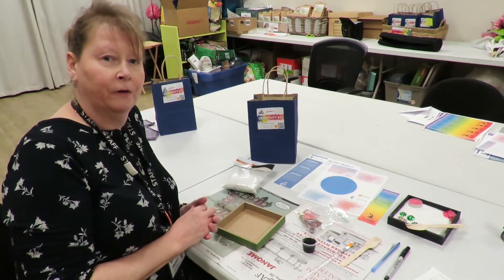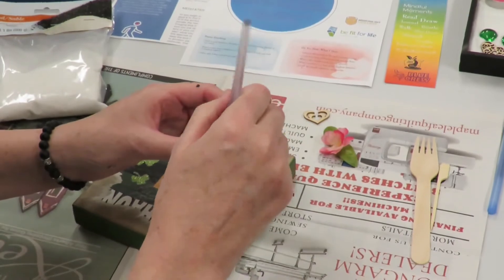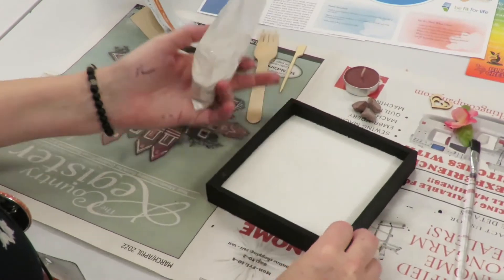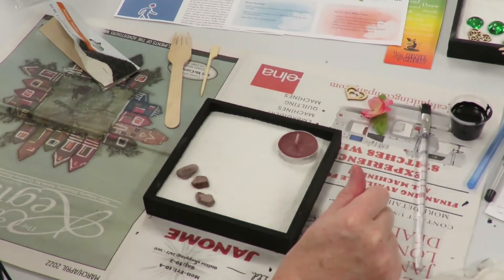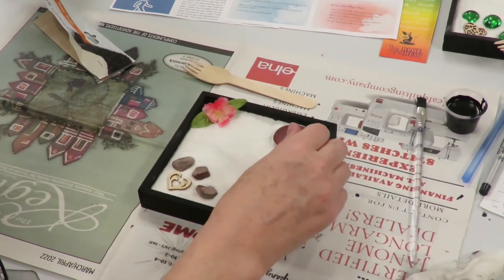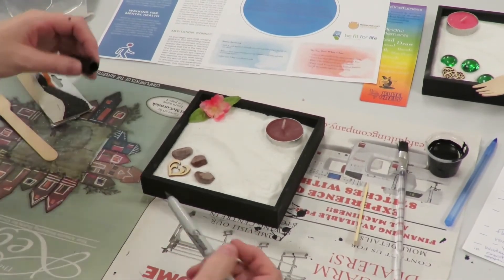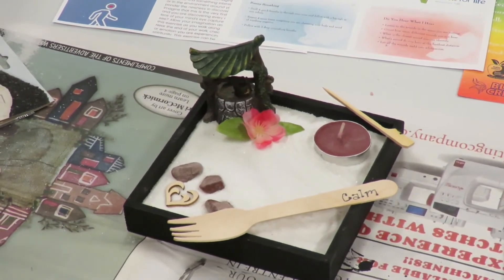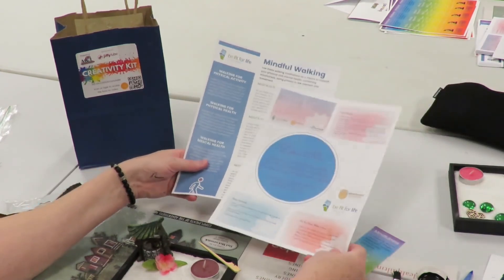Let's Make a Zen Garden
Follow Shelley as she creates a Zen Garden for this month's adult creativity kit!